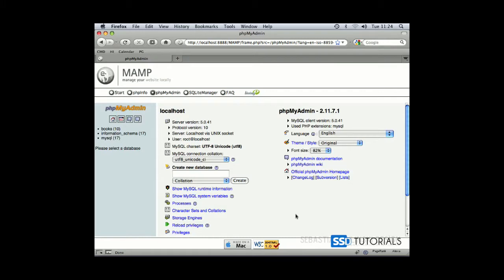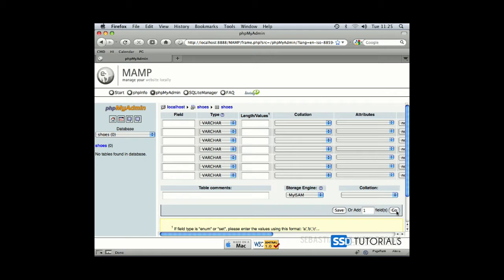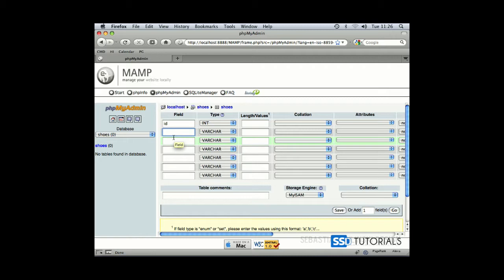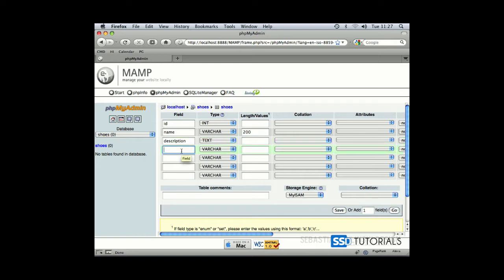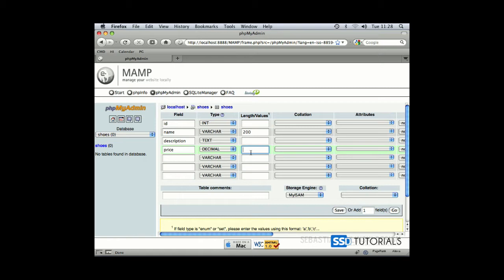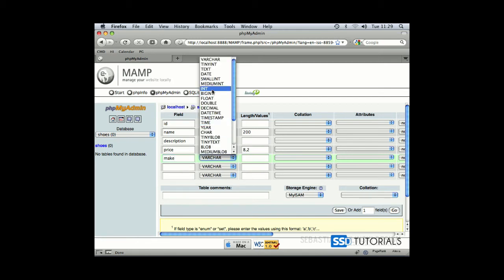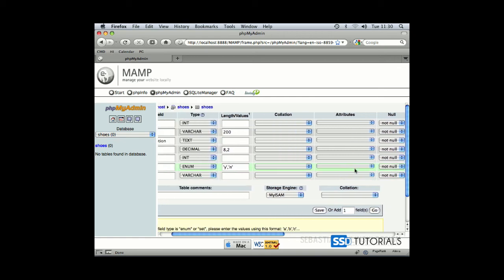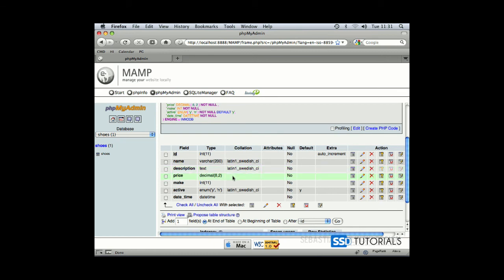02-02: New database and first table